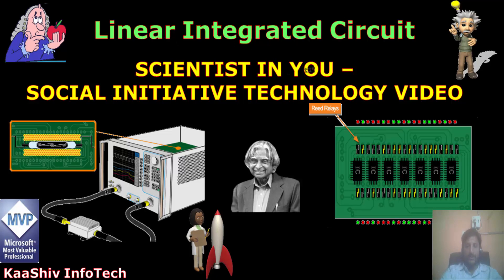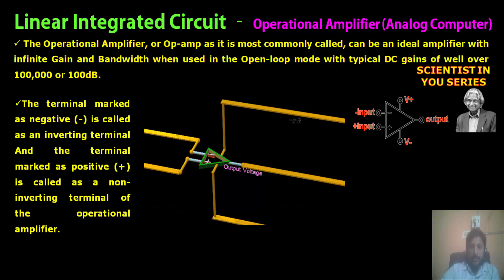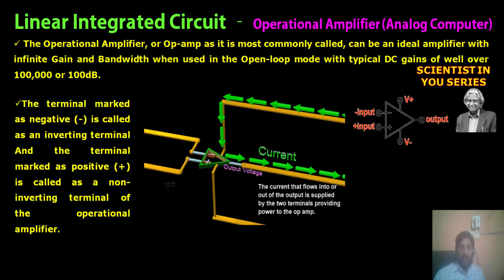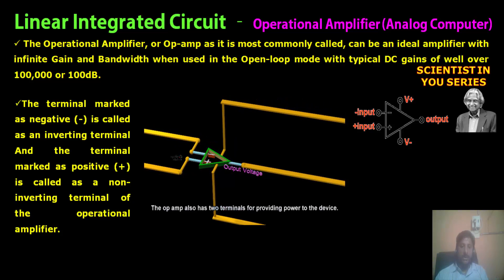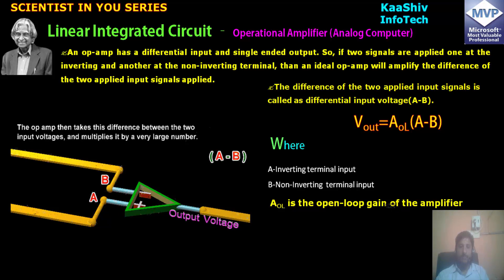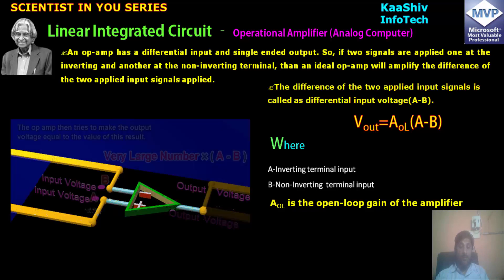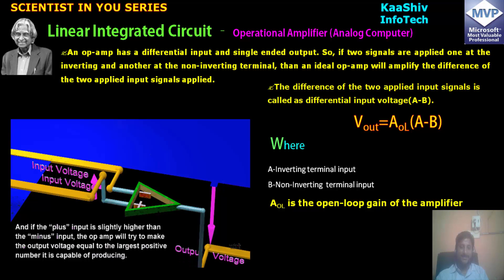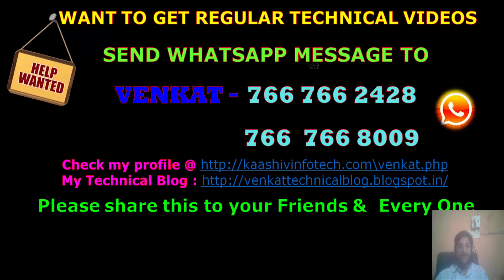1Operational Amplifiers English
Linear Integrated Circuit – Operational Amplifier (Analog Computer)